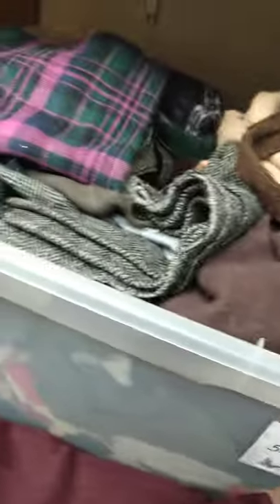Buying some more wool at thrift store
I stopped in my favorite thrift store today to see if they had any wool.  Baa Baa black sheep, have you any wool?  :)
Yes, I found some and I bought it!